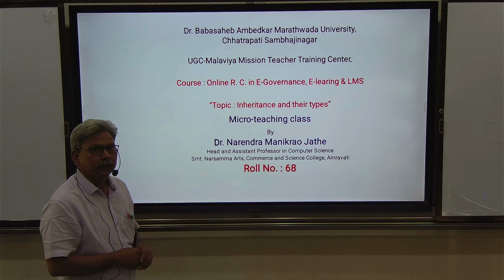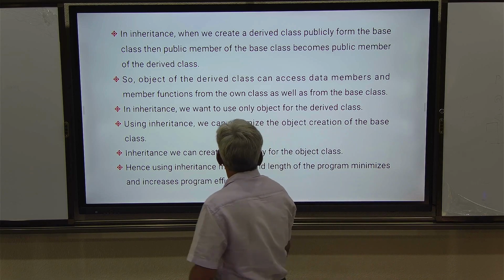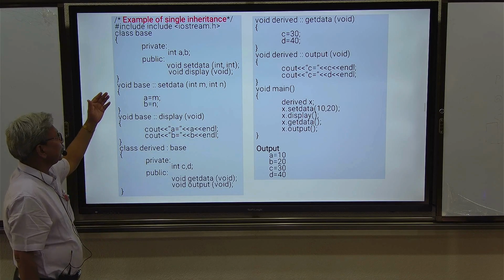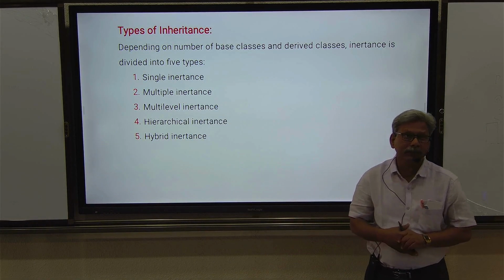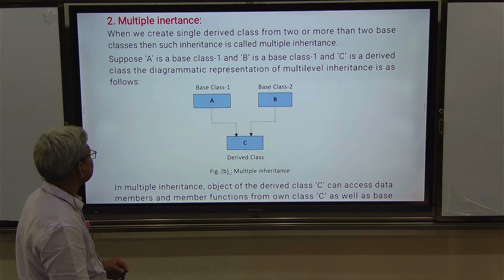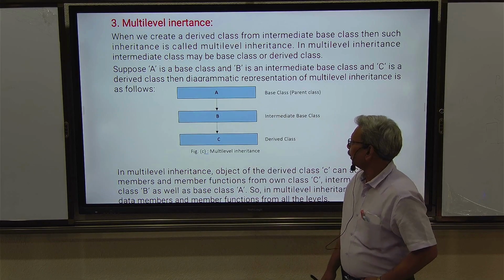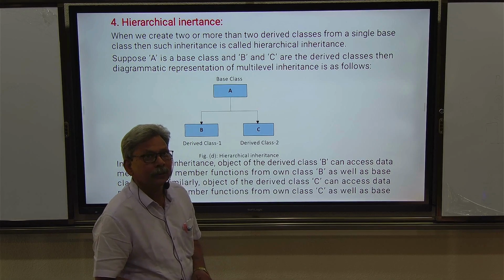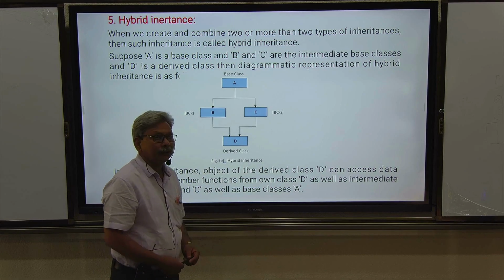Inheritance & Their Types